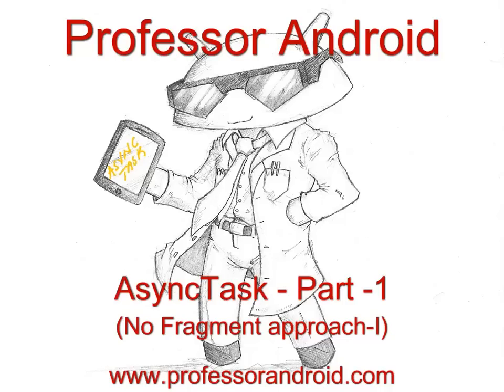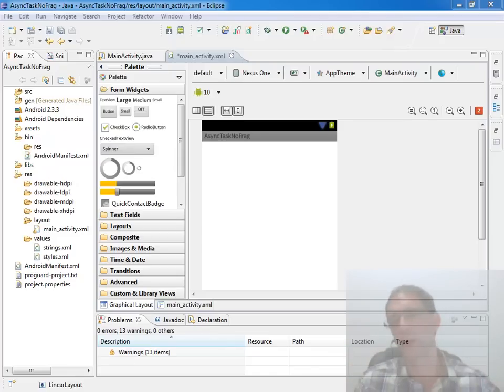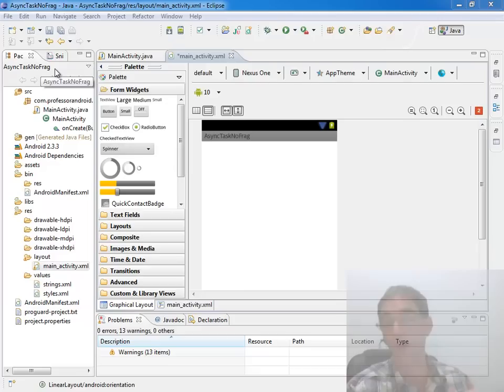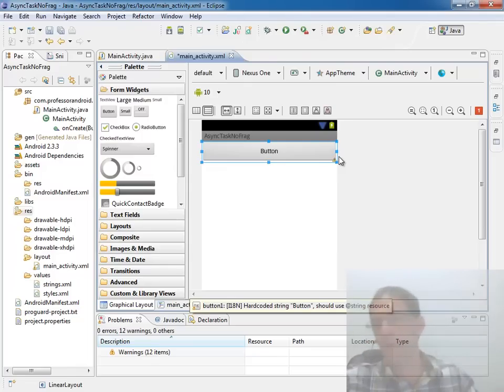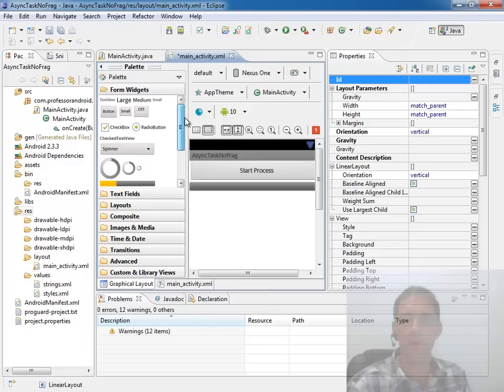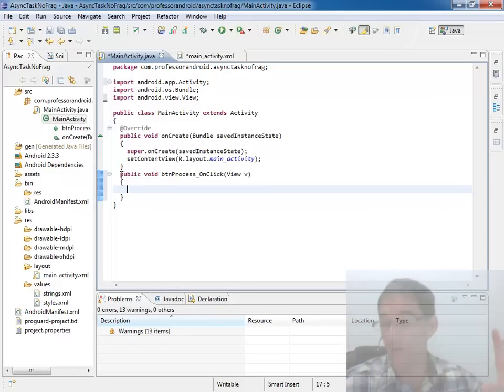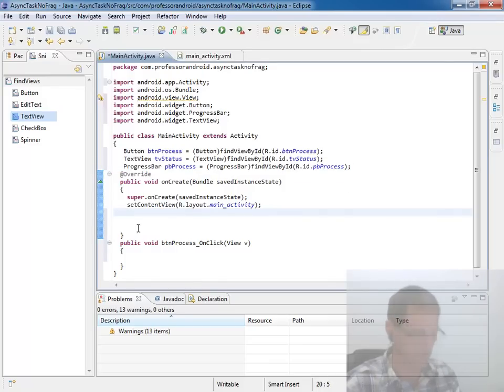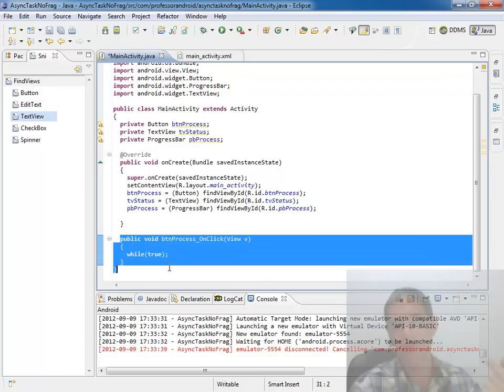Android Programming Tutorial: 29 - AsyncTask - Part -1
This unit explores the use of an AsyncTask in Android to perform short term background processing. We use a non-fragment based approach to maintain the connection between the AsyncTask and the GUI during configuration changes